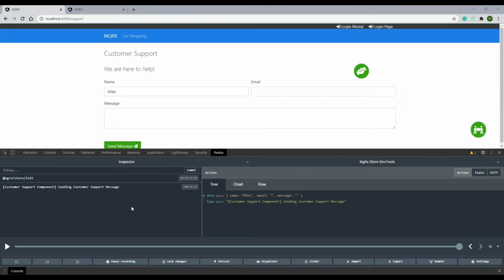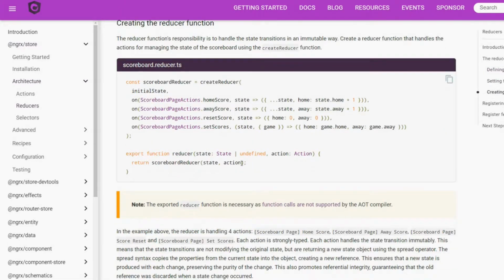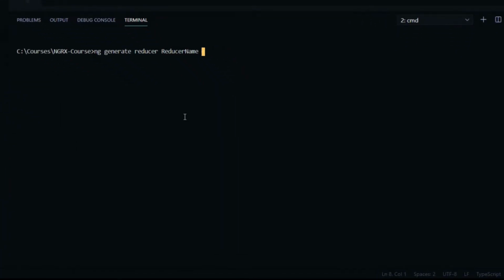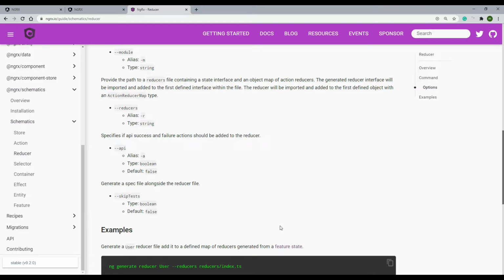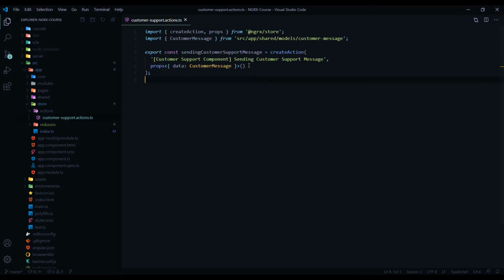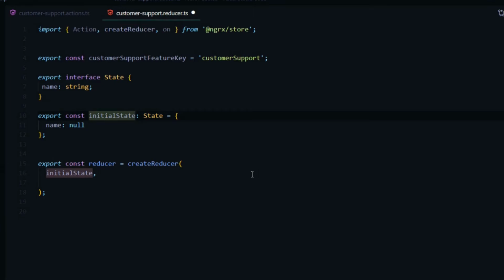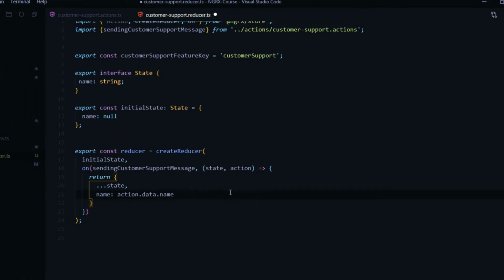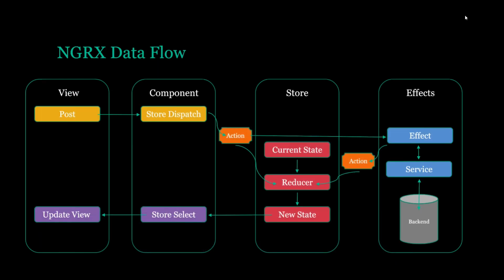Create a NGRX Reducer | Ep 11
In this video, we generate a new NGRX reducer file from the command line using NGRX schematics.
Then we update the store with data from the form.